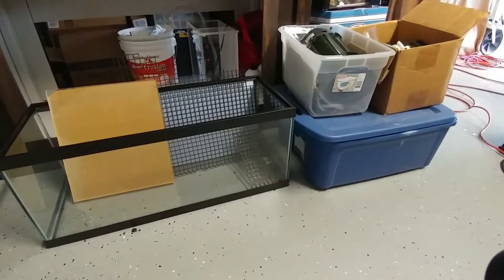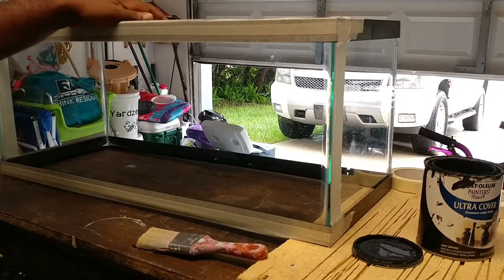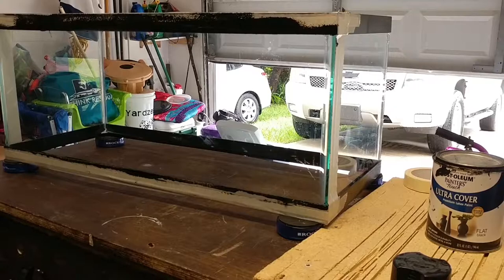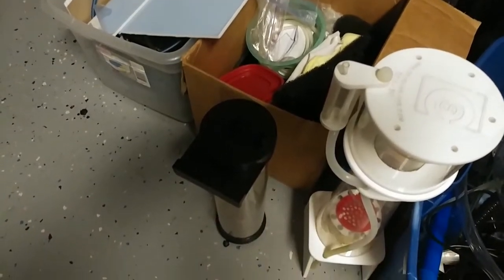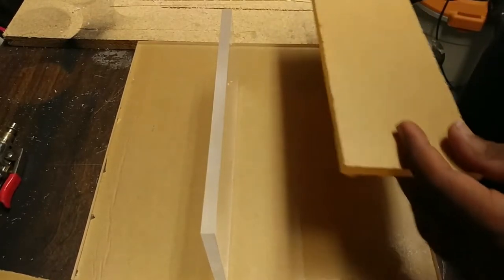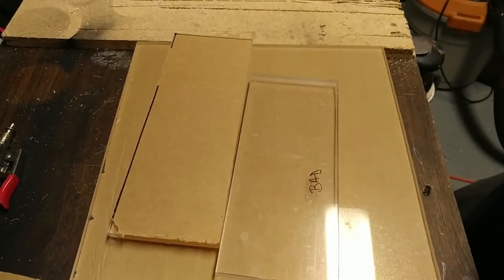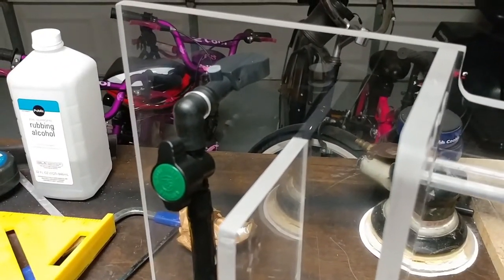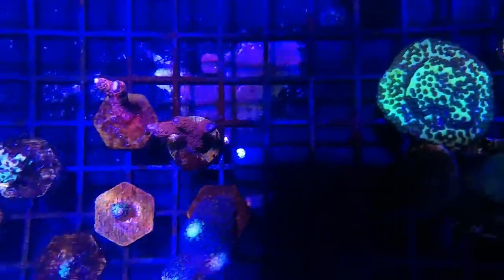Diy Aio Coral Frag Tank: How To Make A Cheap And Easy Reef Tank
Just a short video of me building the DIY AIO Frag Tank build process